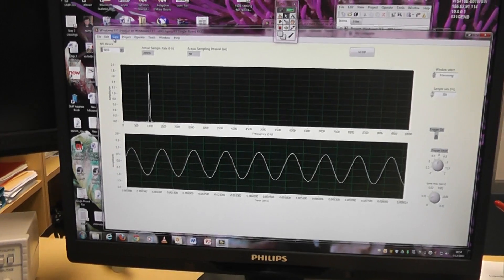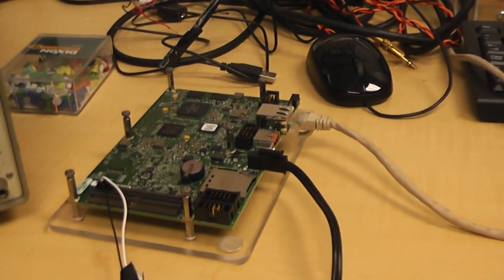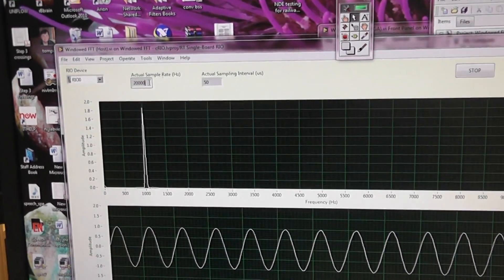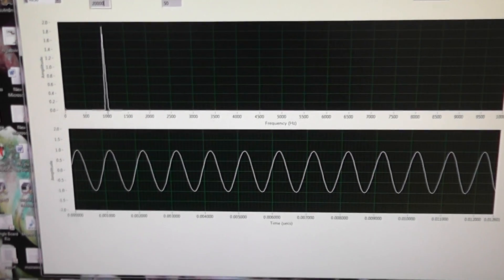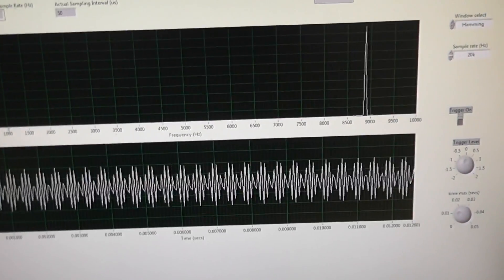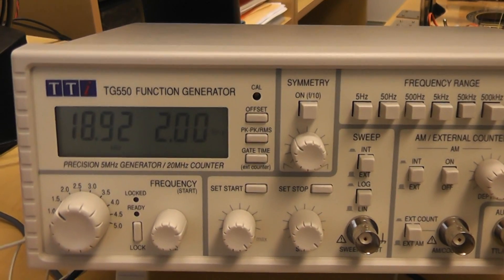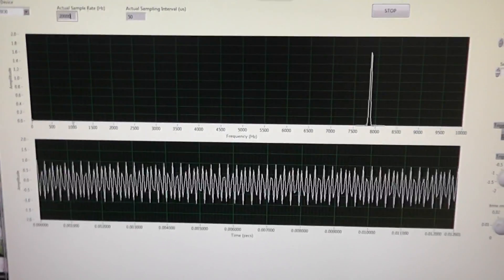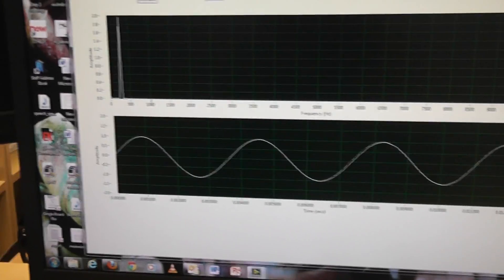Practical Demonstration of Aliasing of a Signal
This video illustrates aliasing. This is when you sample an analogue signal without an anti-aliasing (low-pass) filter. This is a practical example which shows the reflected (or folded) frequency.
Feed a Sone wave into an analogue to digital convertor and watch the results on a PC.
For convenience I use LabView FPGA to illustrate this. This is not a simulation, but a real-world demo.